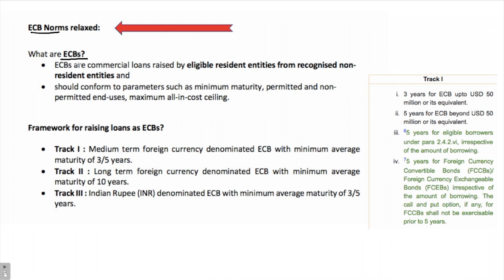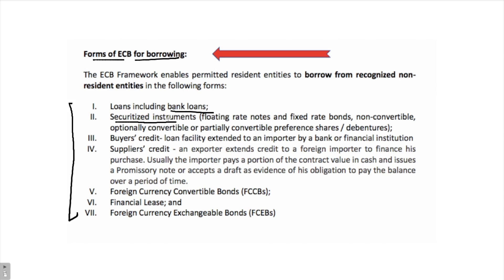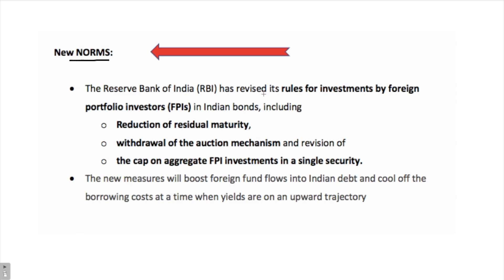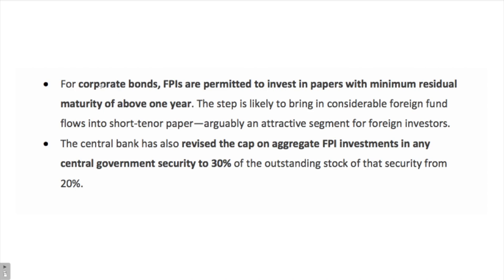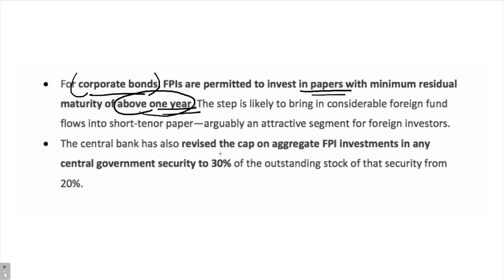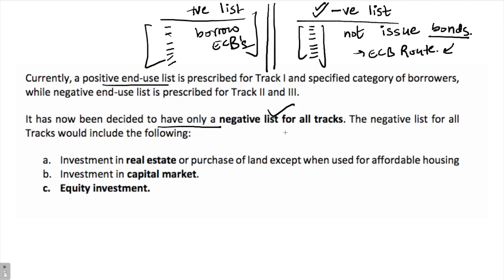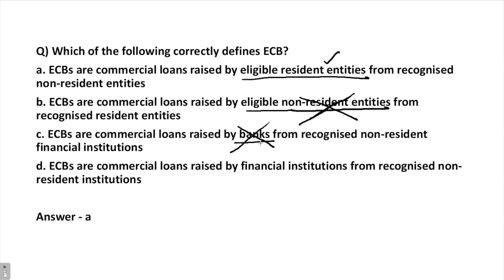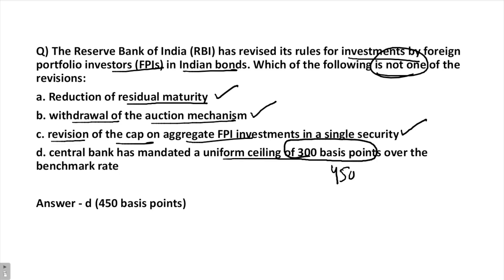CRASH COURSE | ECB AND FPI NORMS For RBI 2018 | MCQs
►►Free Course.